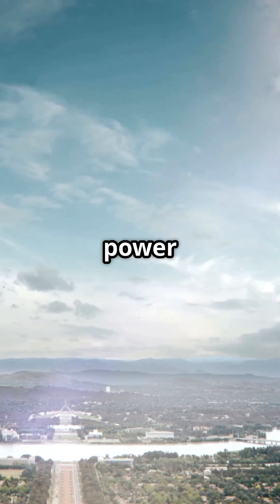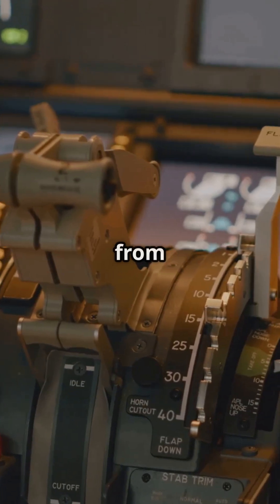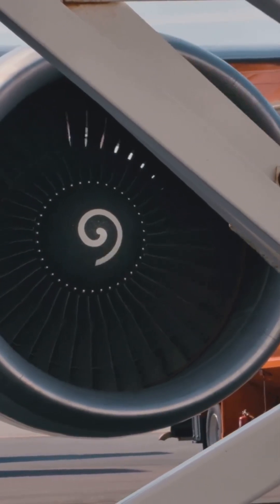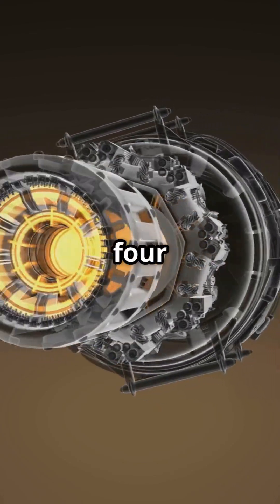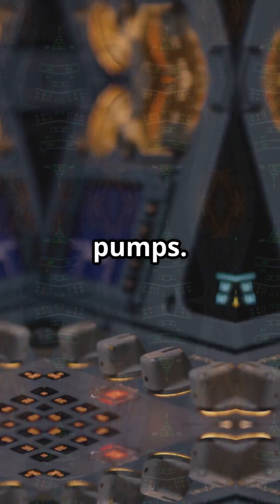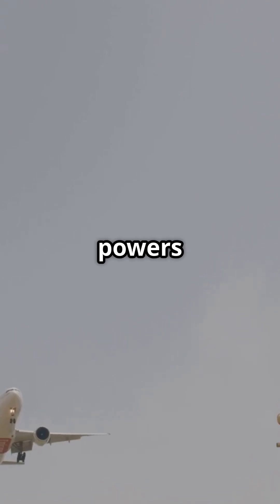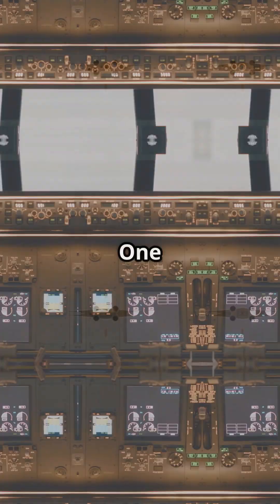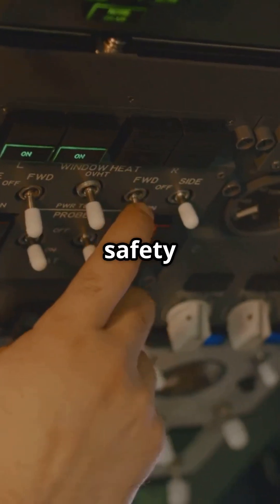How does the Boeing 787 power an entire neighbourhood while flying at 35,000 feet?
Ever wondered how the Boeing 787 powers itself without using engine bleed air?